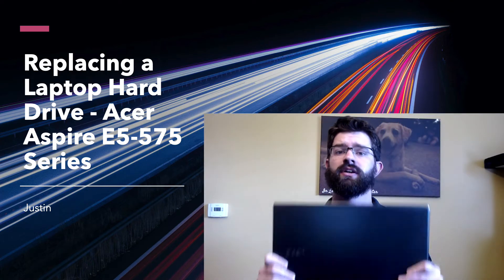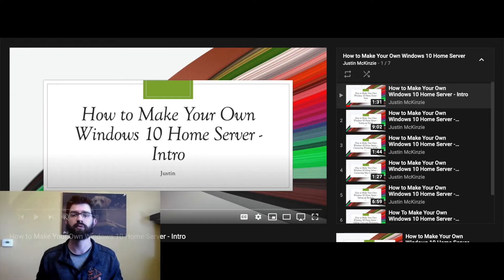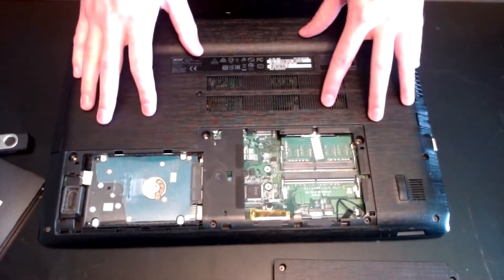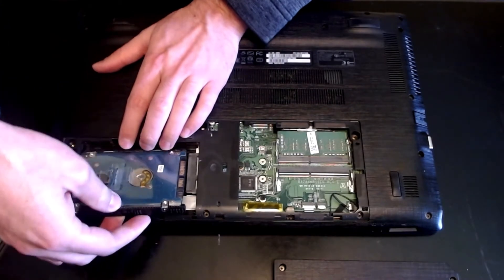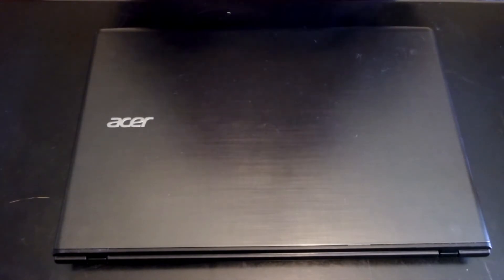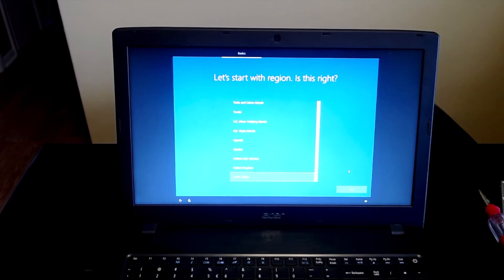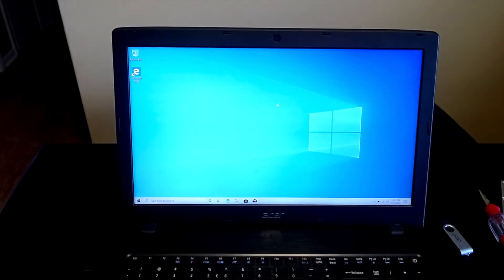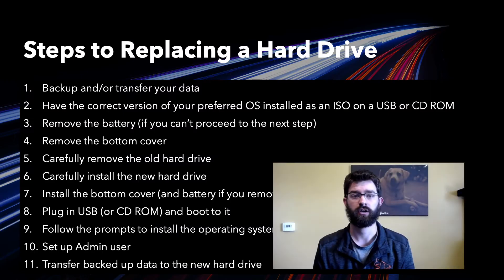Replacing a Laptop Hard Drive - Acer Aspire E5 575 Series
Here's how to replace a hard drive in a laptop. Specifically replacing a HDD with a SSD in an Acer Aspire E5 575 Series